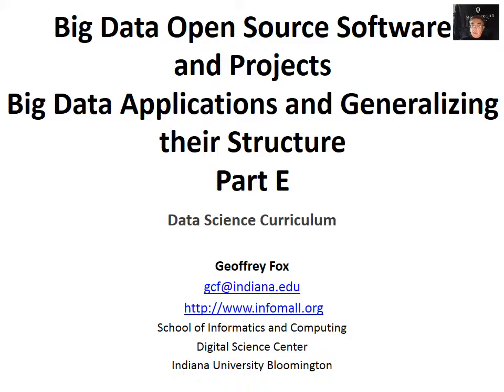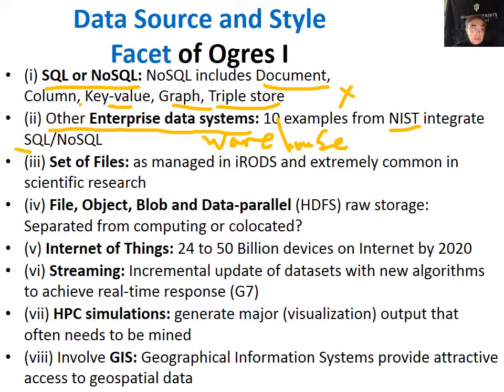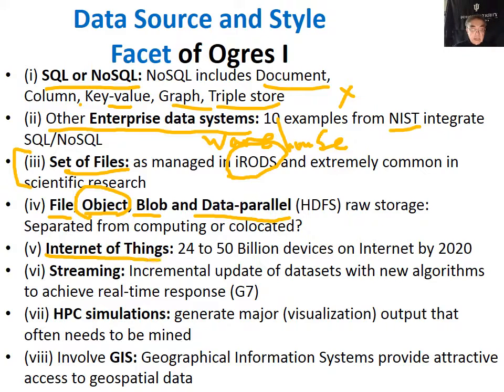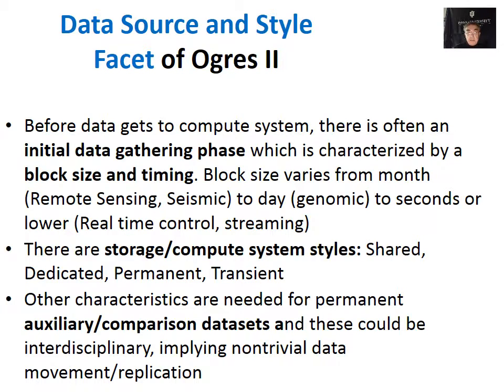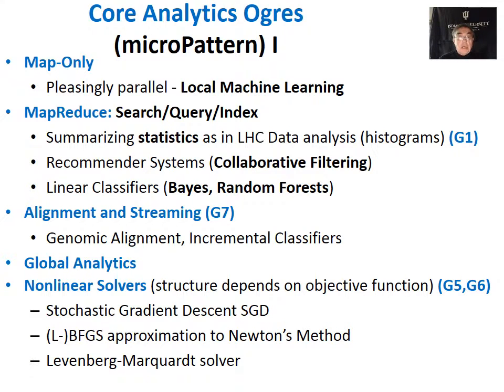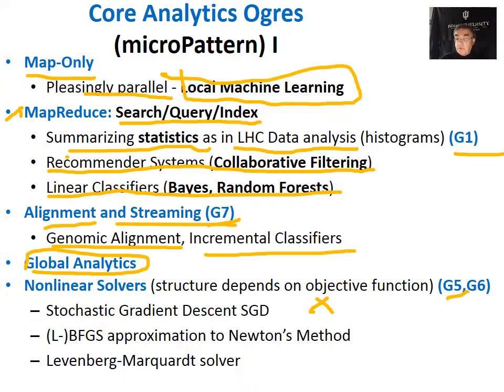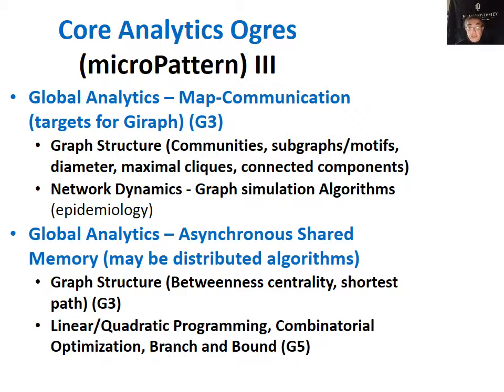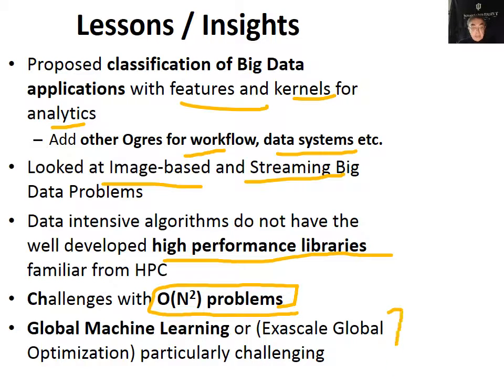Unit11.E Big Data Applications and Generalizing their Structure